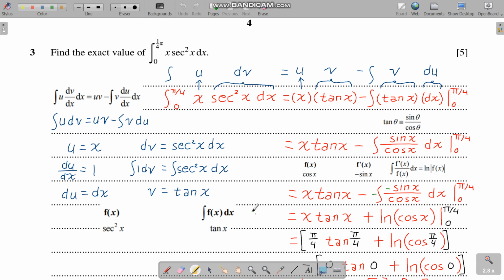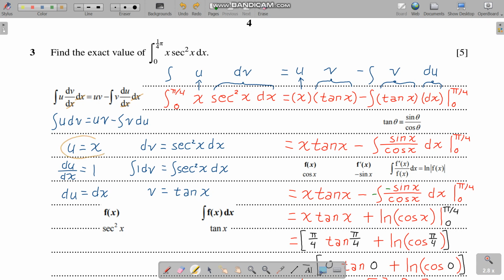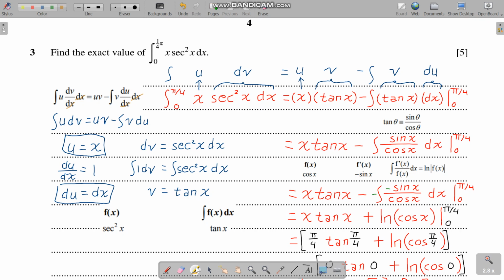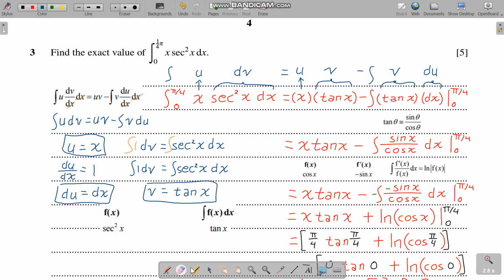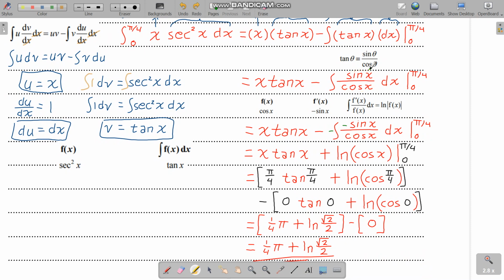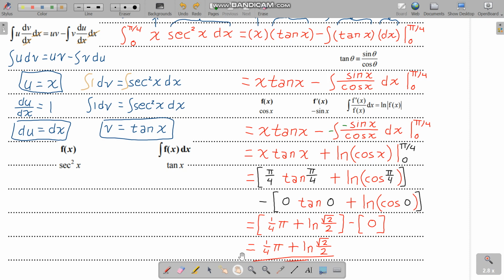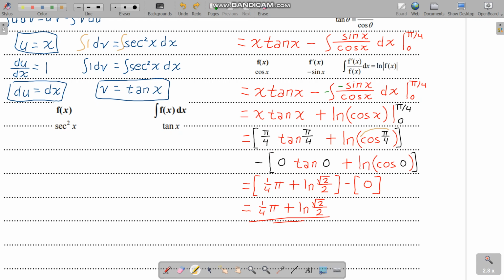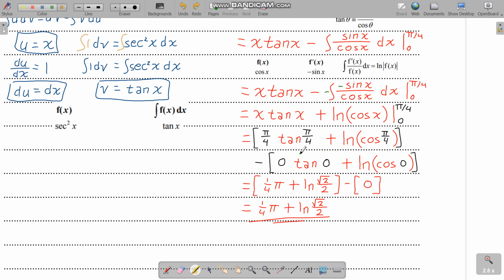9709_w22_qp_33 Q3 Topic 3.5 Integration A Level Mathematics